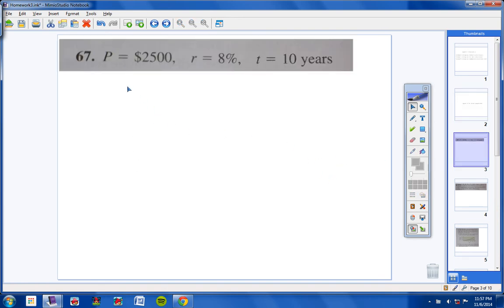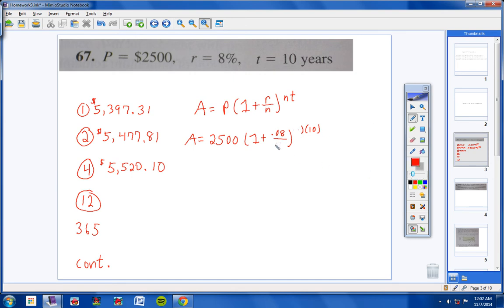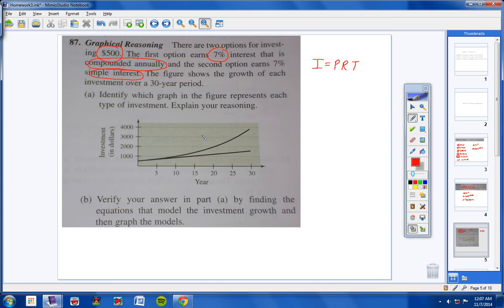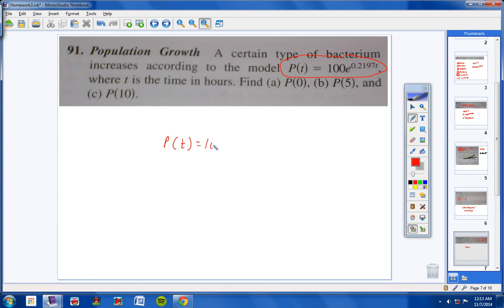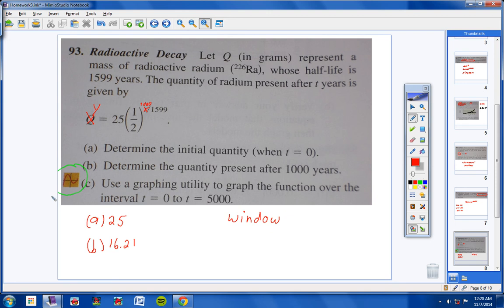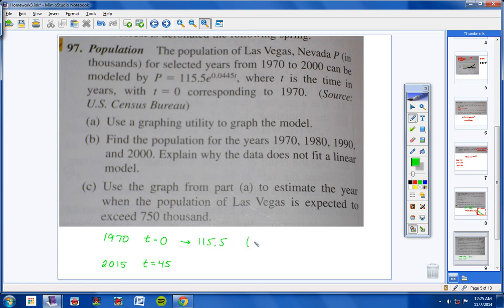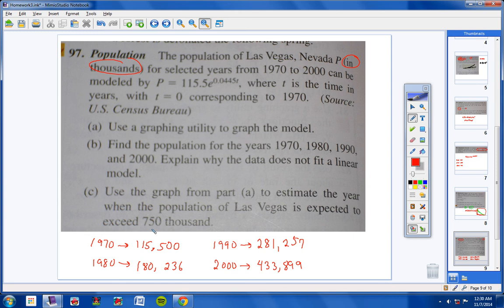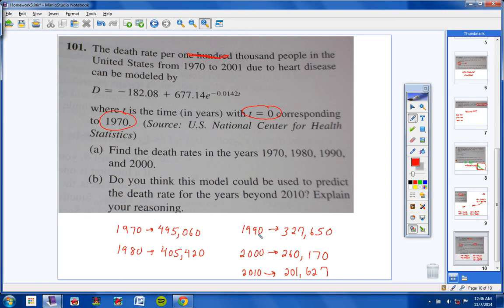Pre-Cal Lesson 7.1 Homework Part 2